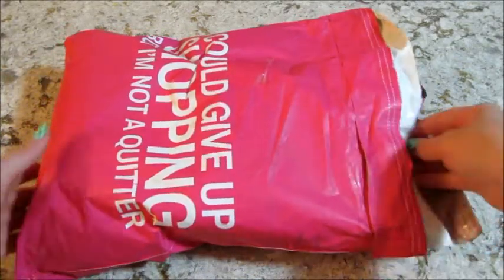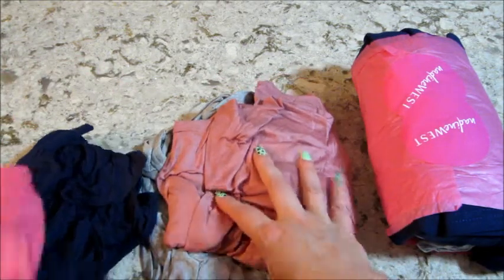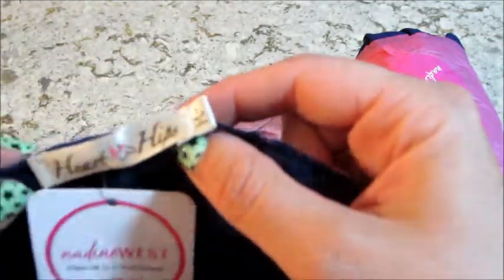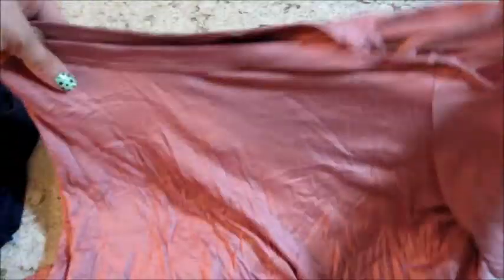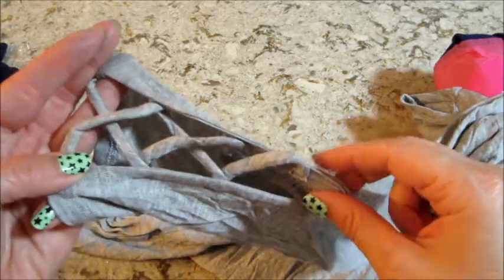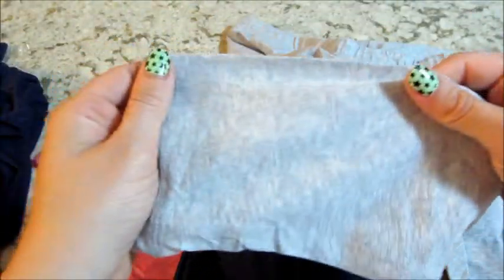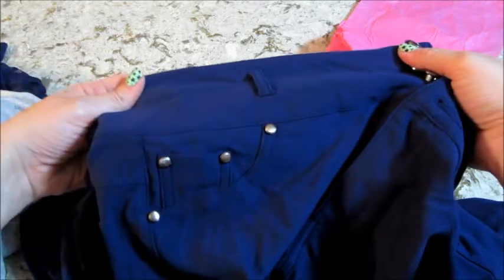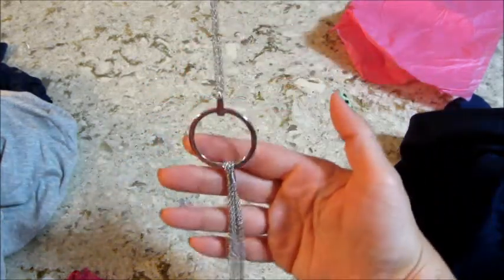Nadine West Clothing Unboxing - July 2021 + Promo Code!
Nadine West is a clothing subscription that delivers personalized, affordable outfits on a monthly basis. How does it work? Just fill out a profile and take their style quiz and they well personalize your outfits based on that information. You can select what colors you do not want to receive, what patterns you love, etc. Keep The Items That You Love. Send The Rest Back.

My July bag included the following items:
Top: Addison (Mauve) – $24.49
Top: Fingers Crossed (grey) - $25.99
Dress: Clarisse (navy) - $17.99
Bottom: Lily Leggings (grey) - $29.19
Bottom: Kerri (navy) - $24.99
Necklace: Laisa (silver) - $34.99